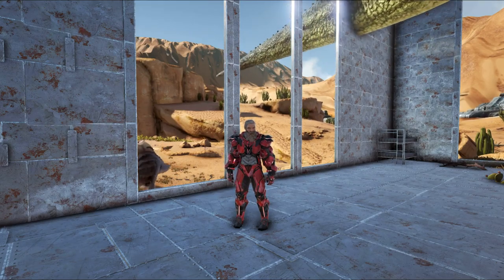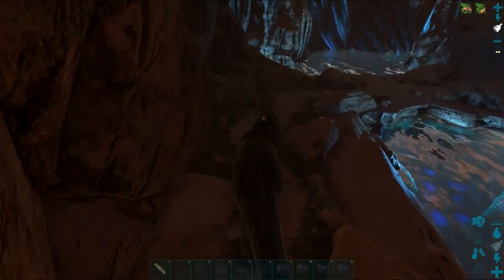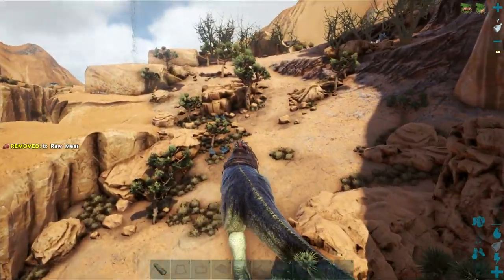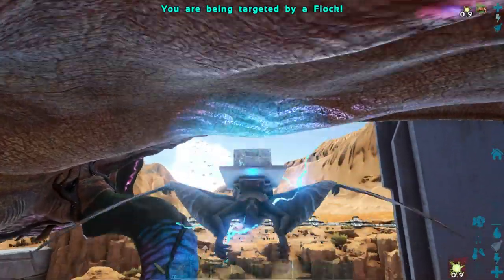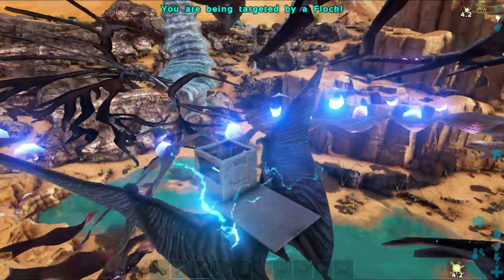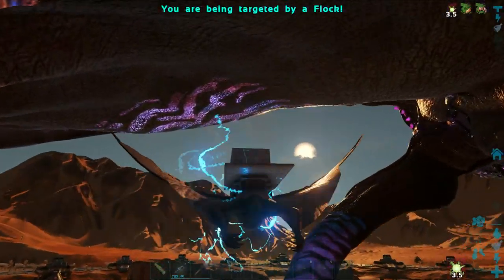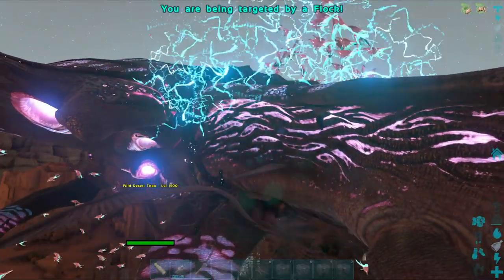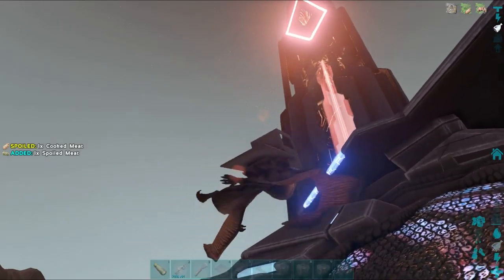ARK EXTINCTION - HOW TO TAME OR DEFEAT THE DESERT TITAN SOLO REALLY EASY!!! S4 EP35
In this "Ark Extinction" Episode I will be revisiting the taming and fighting method for the Desert Titan and I will show you how to defeat the Desert Titan Solo as well as how to tame it.